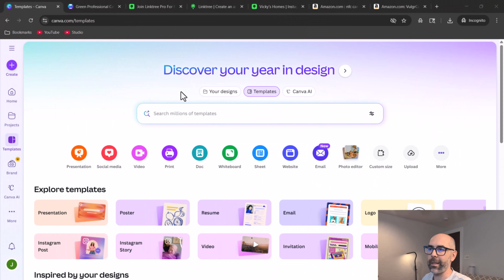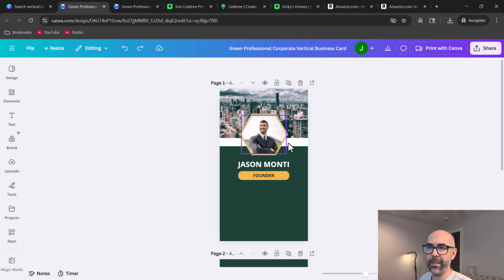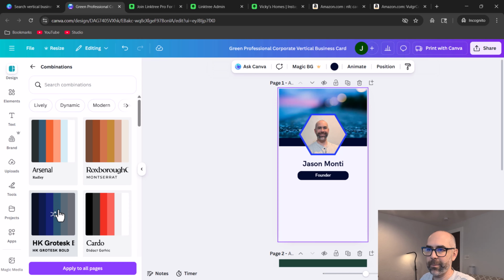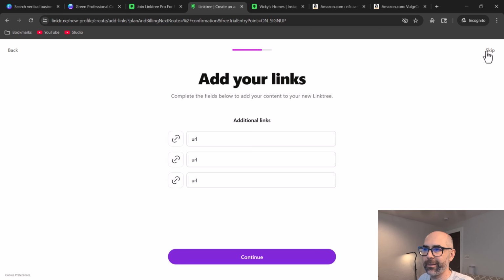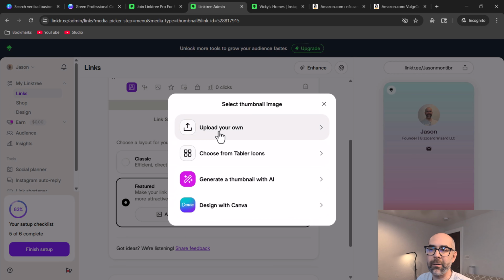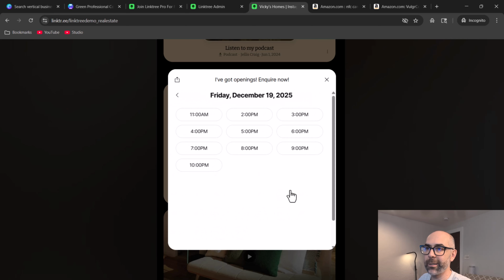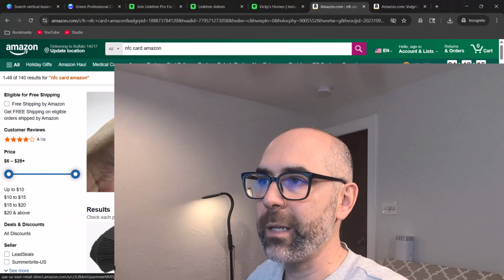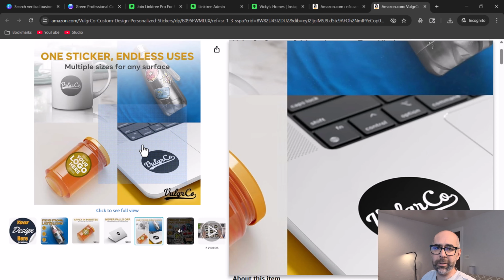How to create a DIGITAL BUSINESS CARD (FREE)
Make a free virtual business card using Canva and a free QR Code.

Discover how to create a free virtual business card on your phone complete with a QR code, using a simple canva tutorial. Learn how to make digital business card free and efficiently share your contact qr code with this online business card method.

Time Stamps
00:00 Intro
00:20 Card Template
02:50 QR Code
05:44 Appointment Booking
07:37 NFC Business Card